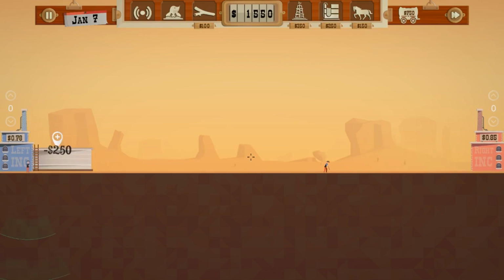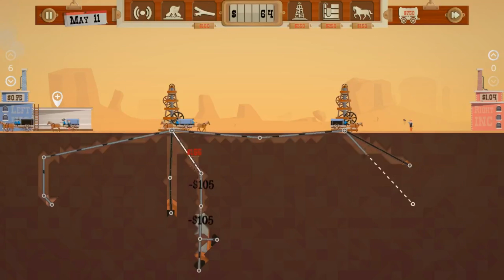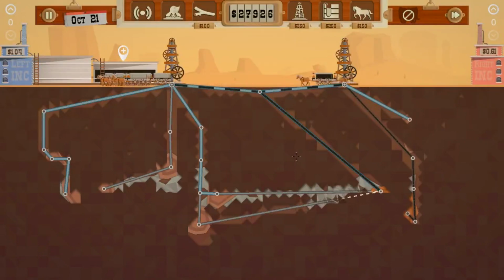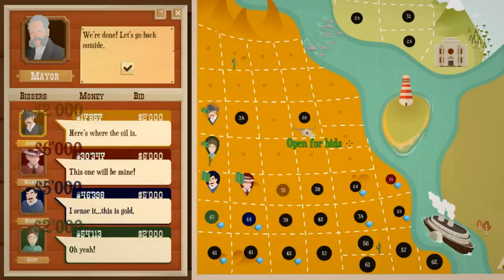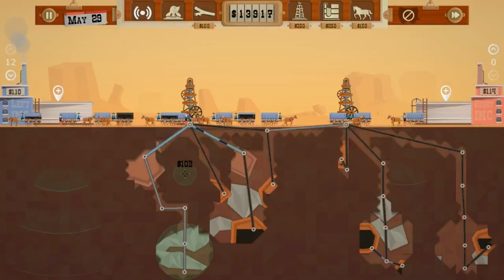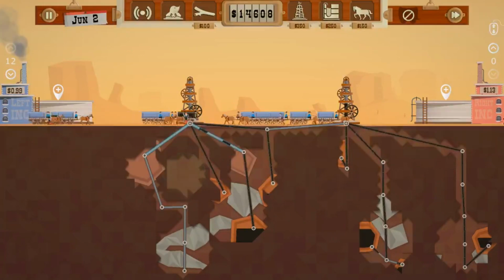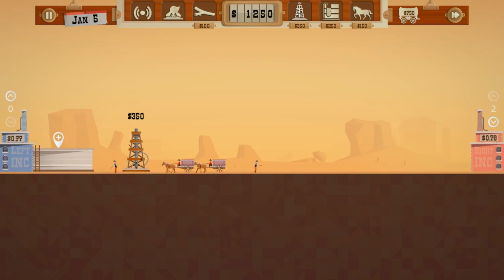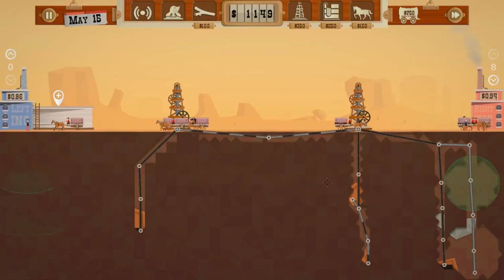STONKS | PART 5 | Turmoil